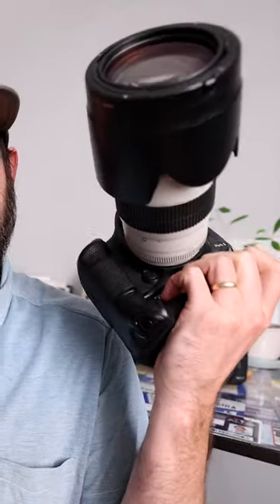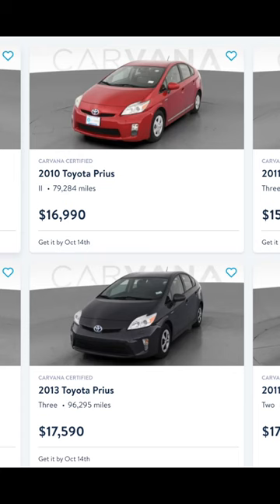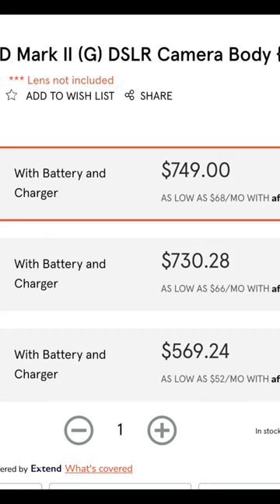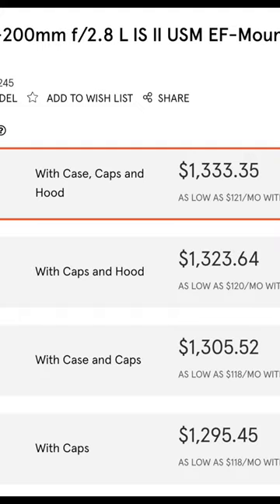How Much Sports Photography Gear Costs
For comparisons check out the video on my channel!

To be clear I bought mine used and didn't pay $12,000 for the lens.

Comparing two expensive camera gear setups. Showing how much sports photography gear costs.